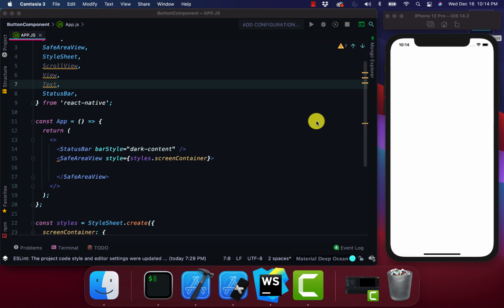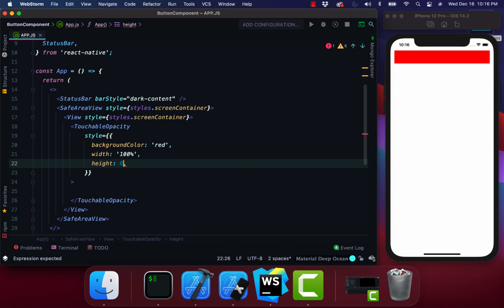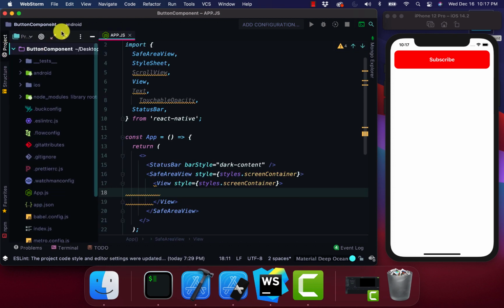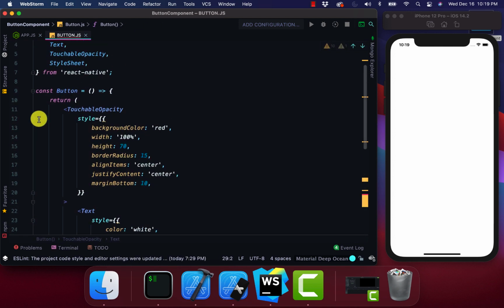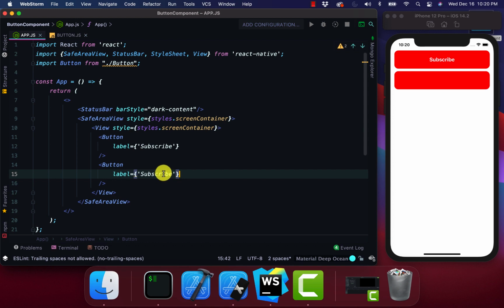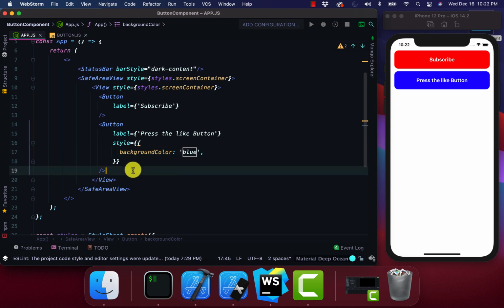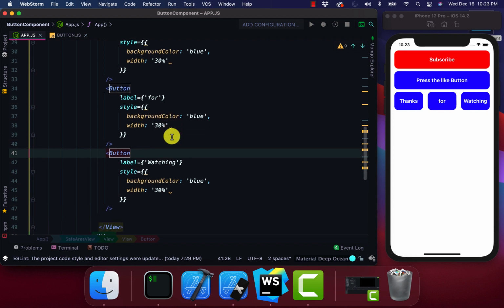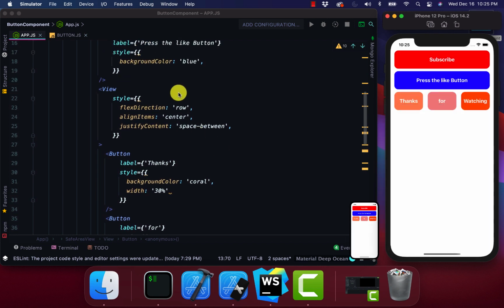📱🤘🏾Create a Reusable Button Component | Learn React Native API | Learn React Native API 2022